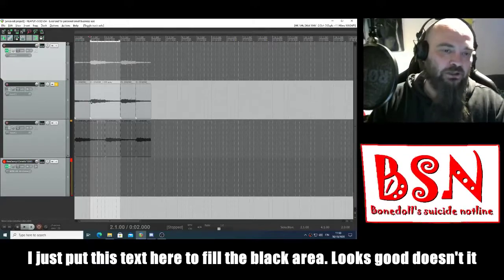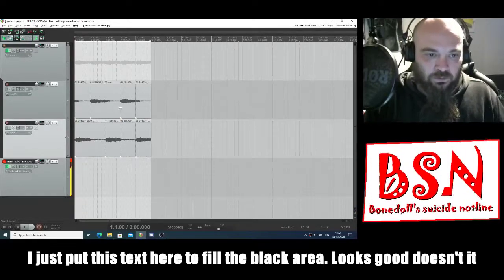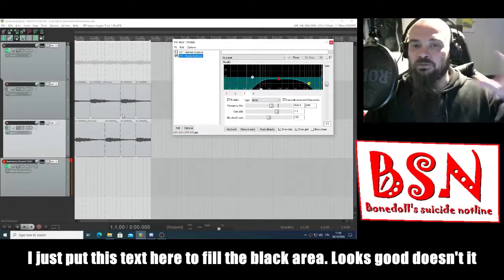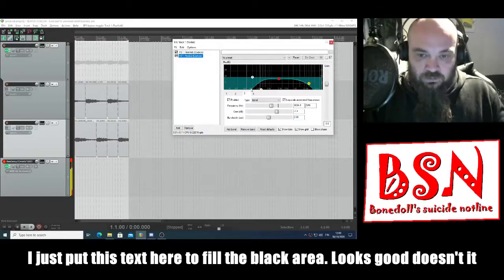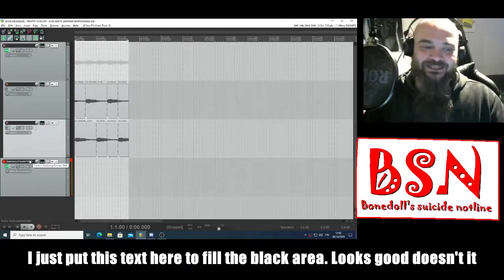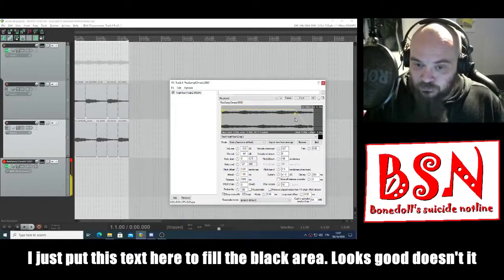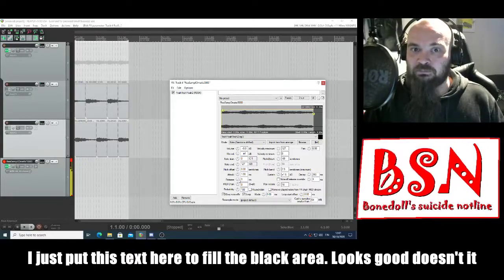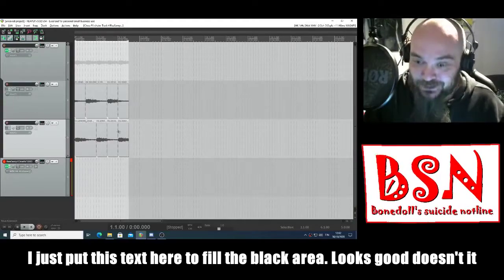Almost Crowd noise. Reaper DAW SamplOmatic5000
Just a quick look into what I've doing this week.